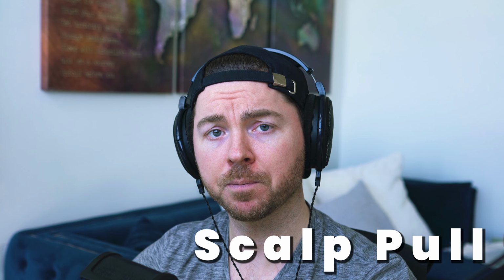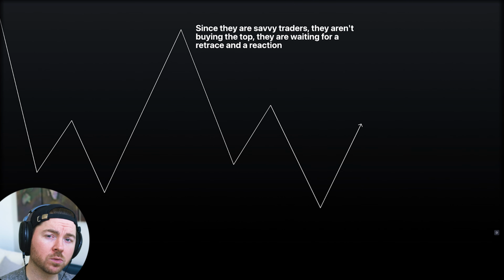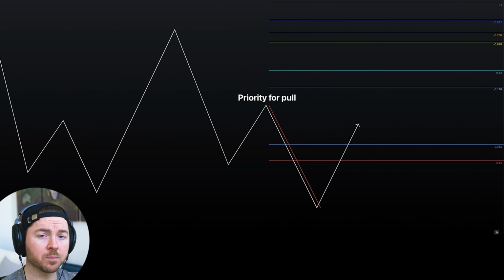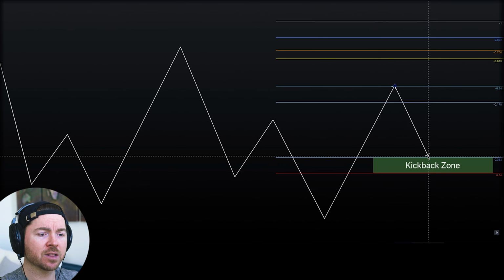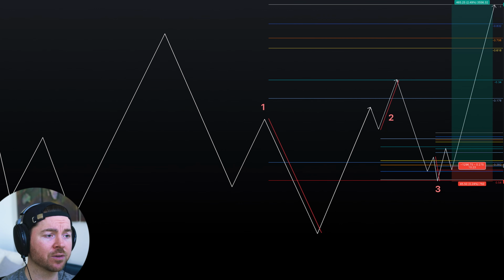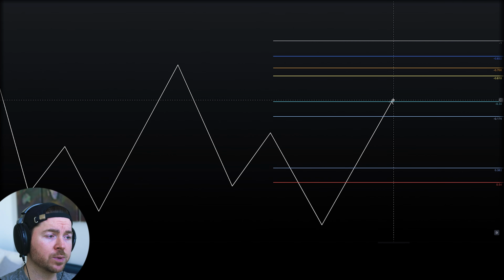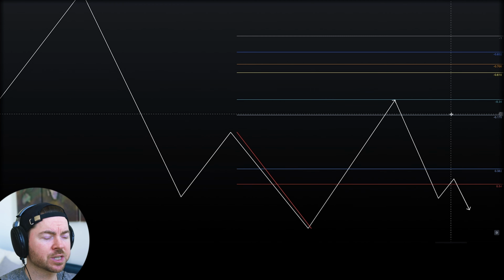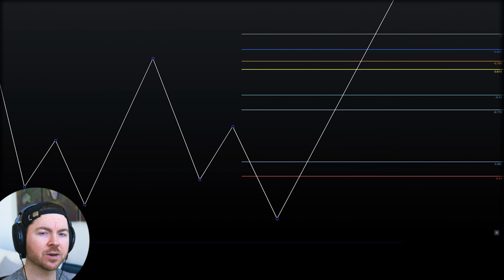My Trading Methodology + Scalp Part 1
This will be the first of a large series of videos I'll start doing for free to teach my trading methodology.

The basic premise is that if you can identify different investments across time frames in a market, then you can identify places where those investments would be simultaneously taking profit which we can look for to be reversal zones to take trades from.

0:00 Introduction
0:51 Methodology
2:25 Why it Works
4:13 Scalp Fibs Pt. 1: Theory
5:55 Basics
7:27 Combing Time Frames
8:11 Common Interactions
11:10 Less Common Interactions
11:59 What's Next...

If you enjoy and like the content provided publicly, you are sure to find more valuable insight in our community. Gain access to real-time insights, strategies, educational content, and news, plus direct communication with our expert coaches:
STAY UPDATED!